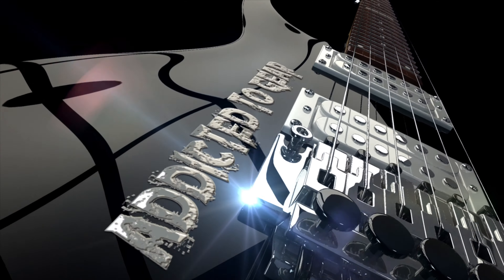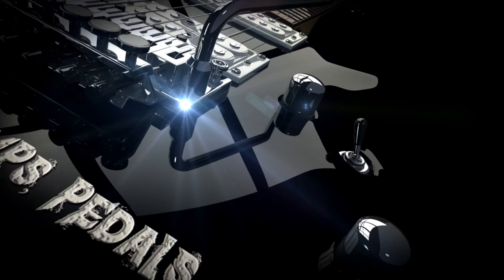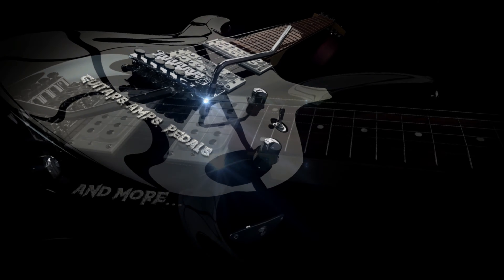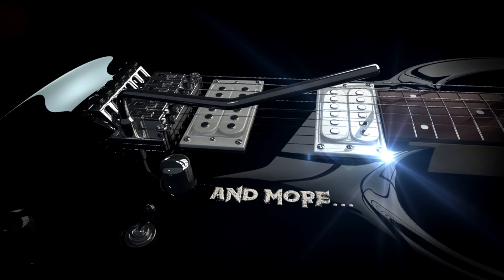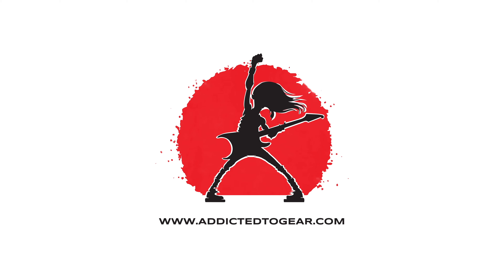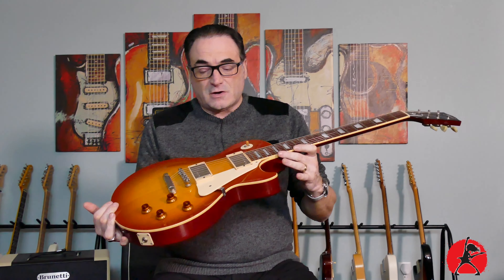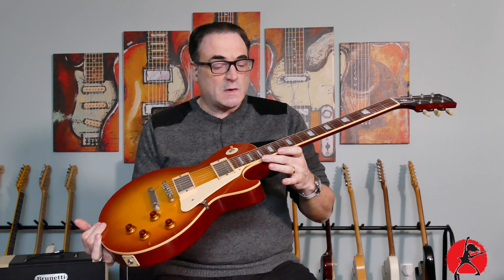What's Your Ultimate Desert Island Guitar? Here Is Mine...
So what is a desert island guitar anyway?  Well, a desert island guitar refers to a hypothetical situation where you are stranded on a deserted island and can only have one guitar with you. It is a common question that guitarists ask each other to determine which guitar they consider to be the ultimate choice if they could only have one. The idea is that the guitar you choose should be versatile enough to play a wide range of music styles and be durable enough to withstand the harsh environment of a deserted island. The term "desert island guitar" is also used to describe a guitar that is considered an all-around great instrument, regardless of the hypothetical scenario. So... what is your desert Island guitar?